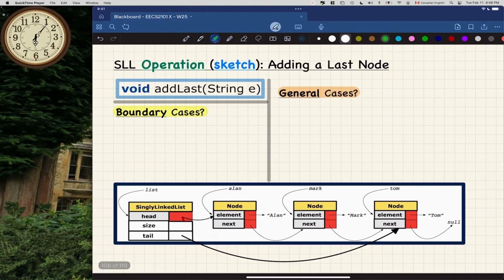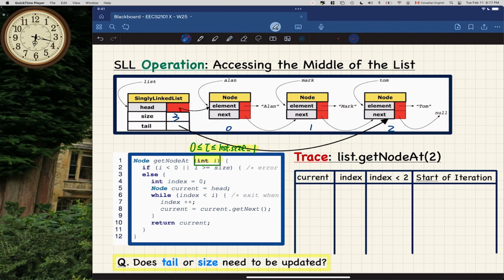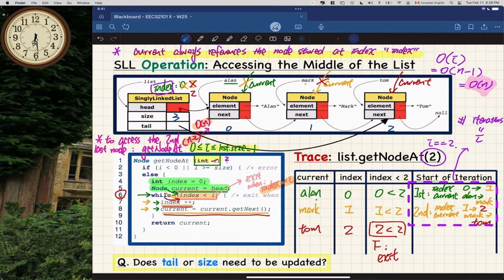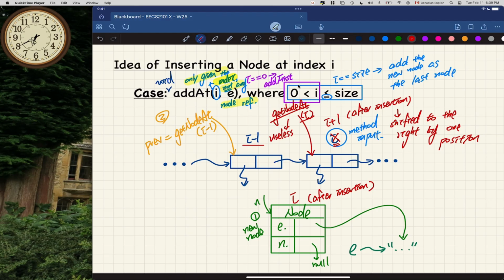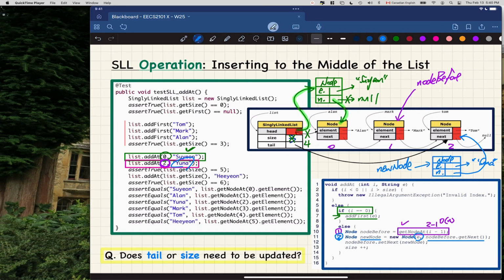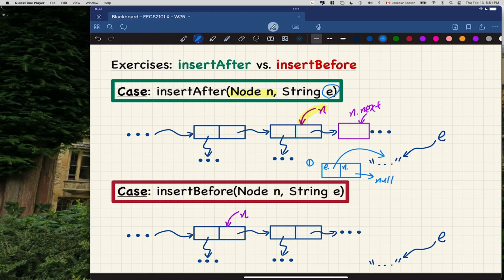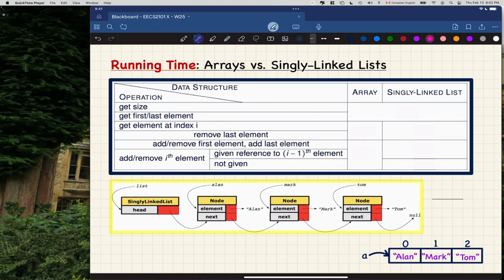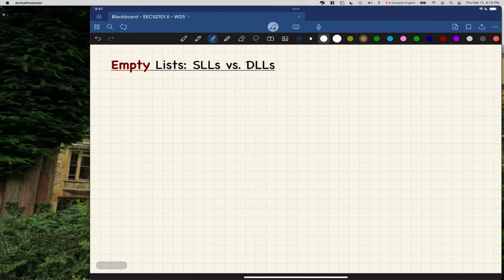[HD] EECS2101 W26 - 2026-02-10 (Tuesday) - Lecture 11